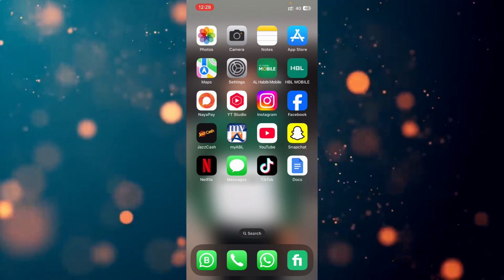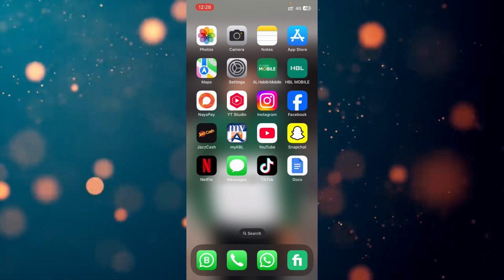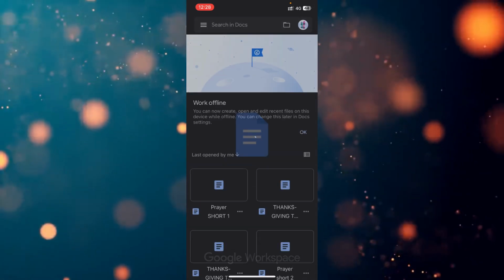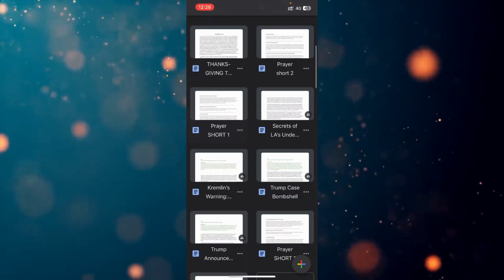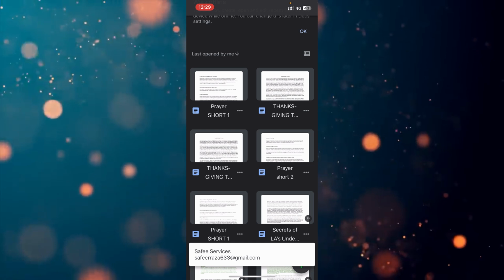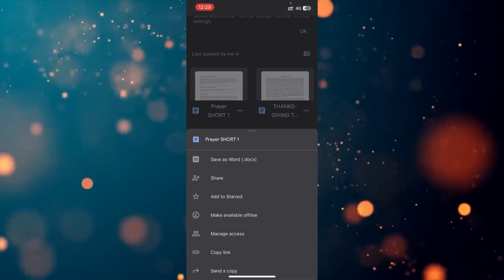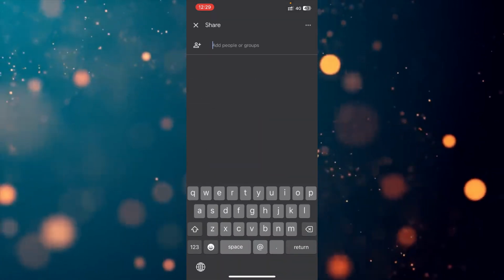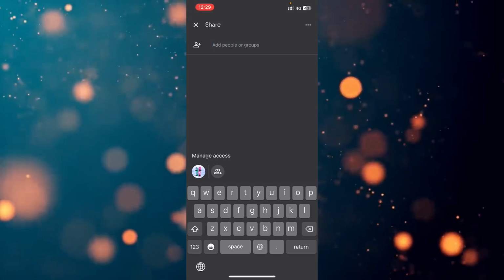How to Share Google Docs File on the Google Docs App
Learn how to share Google Docs files directly from the Google Docs app with this quick tutorial! Discover how to set permissions, share links, and collaborate with others in real-time. Perfect for students, professionals, and teams looking to work seamlessly on shared documents. Watch now and start sharing Google Docs effortlessly! 📄✨